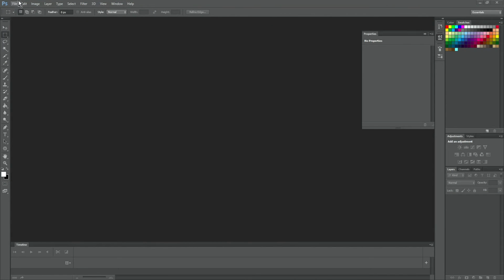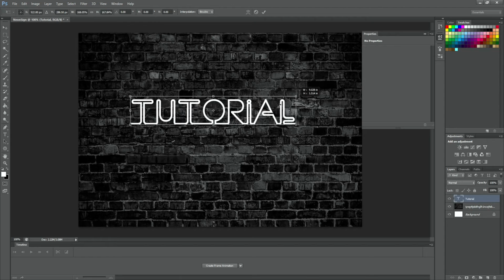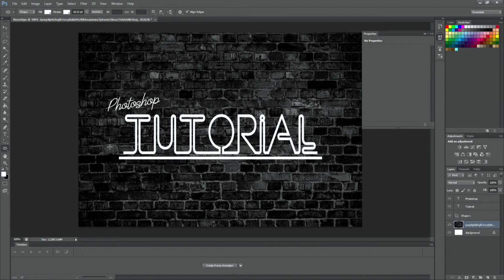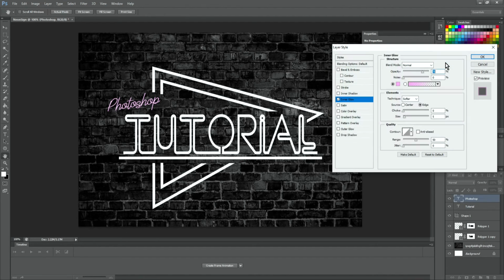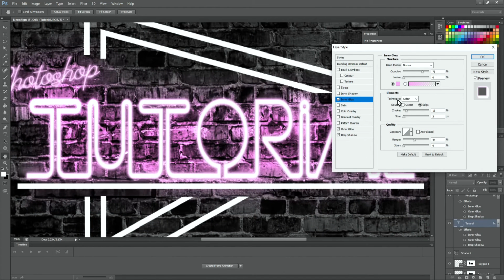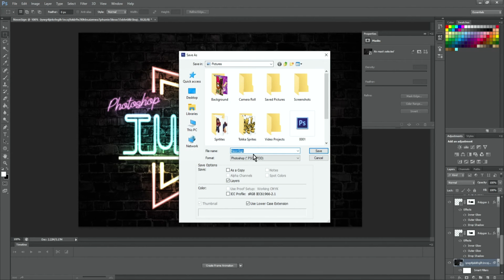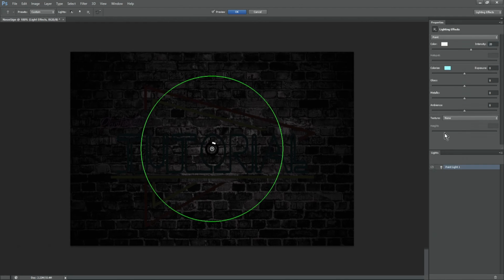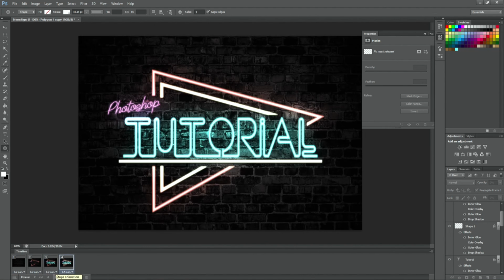How to make an animated neon sign in Photoshop